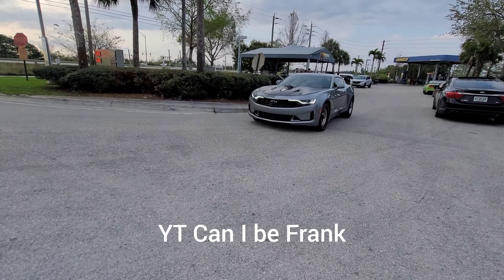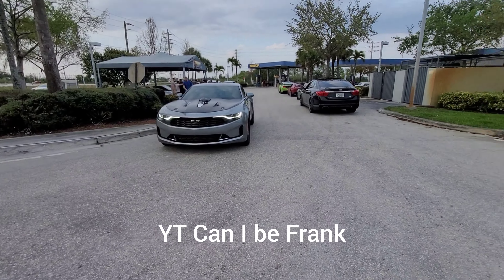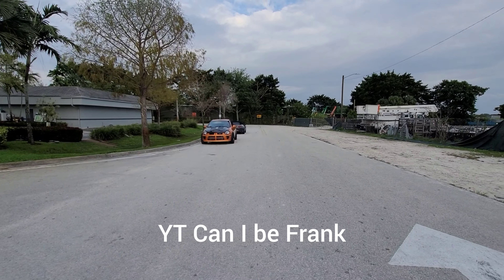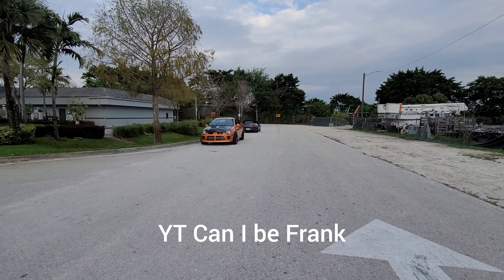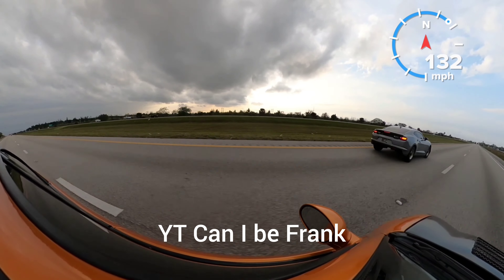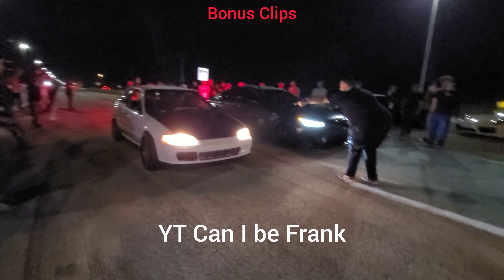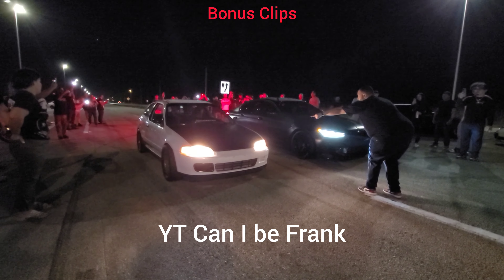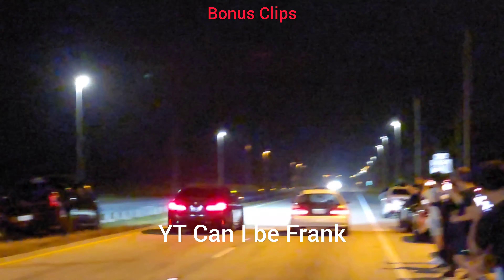SRT-4 Upgraded Turbo Cams FBO E85 vs Camaro LT1 FBO Hi-Ram E85 10 Speed